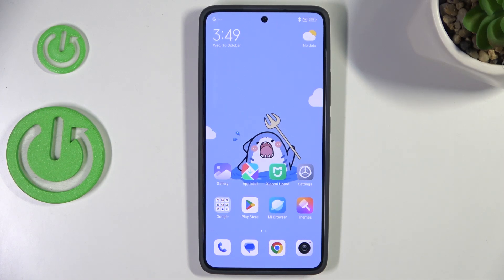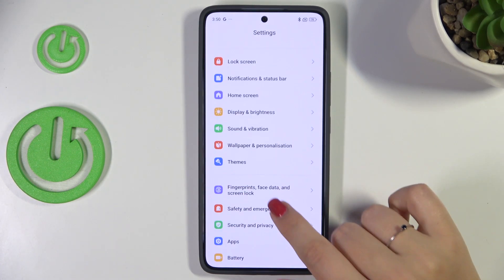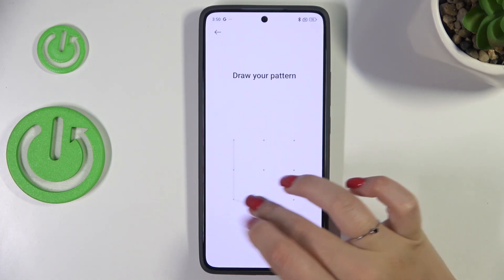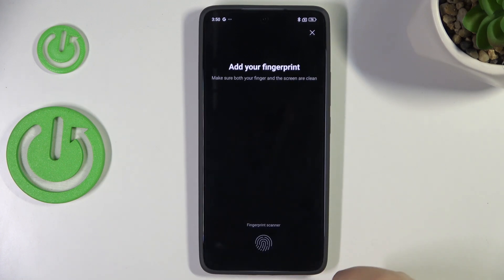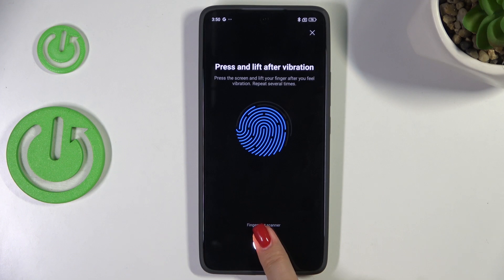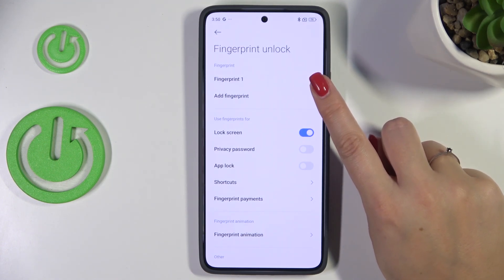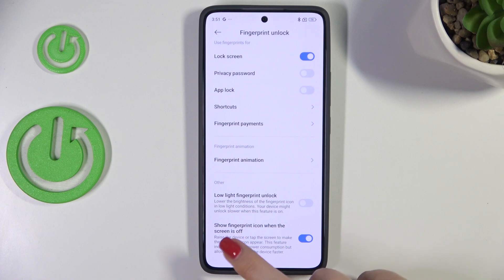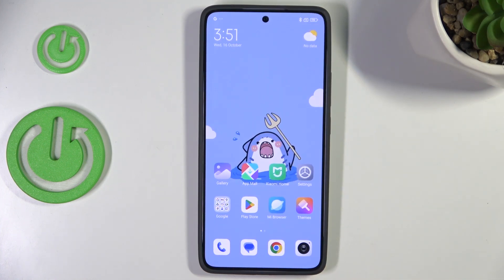How to Set Up Fingerprint on XIAOMI 14T – Manage Touch ID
Hi! Click on our new guide and learn how to set up fingerprint recognition on your XIAOMI 14T in our latest video! In this way, you can explore the simple steps to add and configure your fingerprint for Touch ID, boosting your phone’s security while making unlocking quick and seamless.

How to Set Up Fingerprint on XIAOMI 14T? How to Set Up Fingerprint to Screen Unlock on XIAOMI 14T? How to Use Touch ID on XIAOMI 14T? How to Activate Fingerprint Unlock Method on XIAOMI 14T?